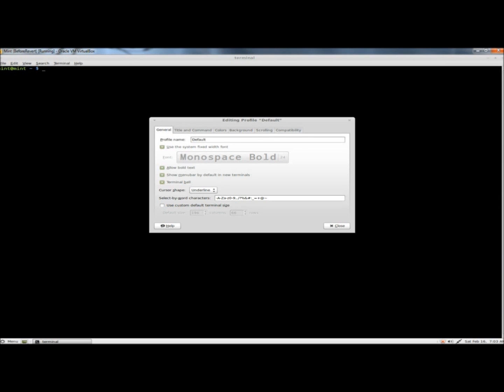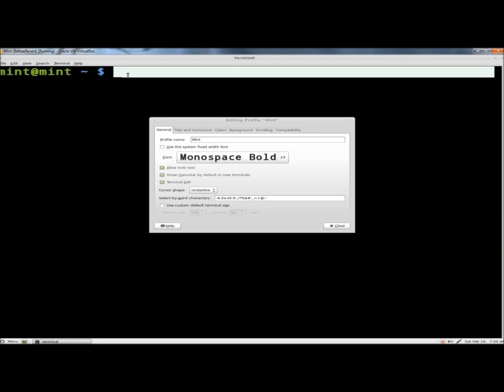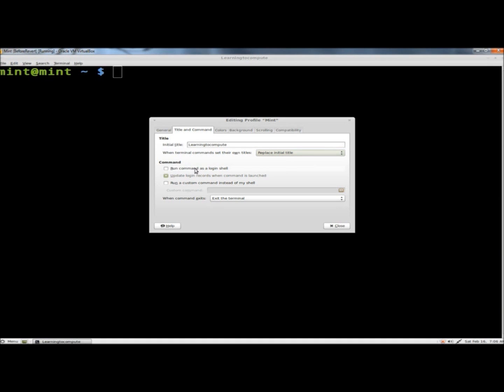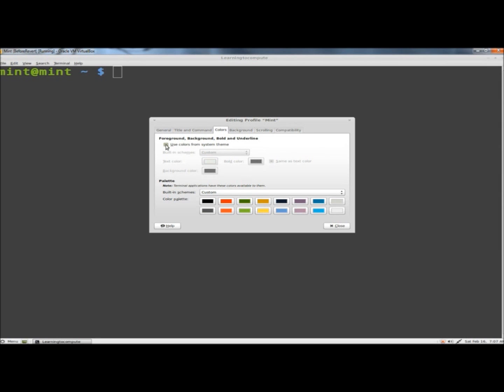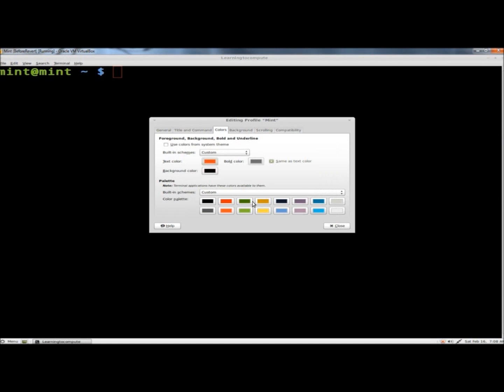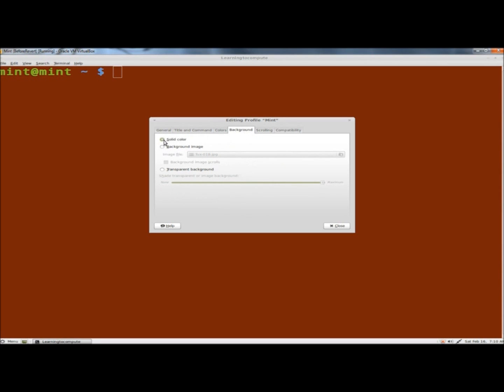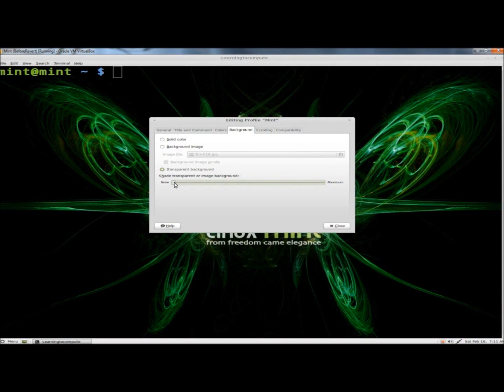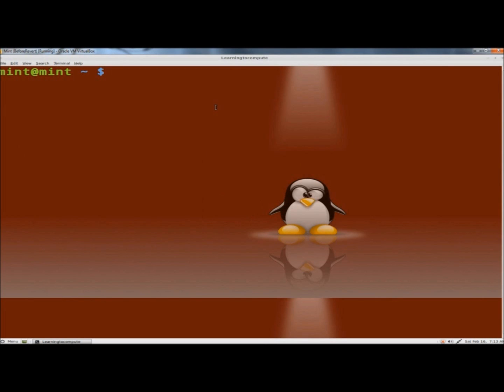Linux Mint: Personalize/Customize the Terminal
In this video I show you how to personalize or customize the Terminal in Linux Mint.